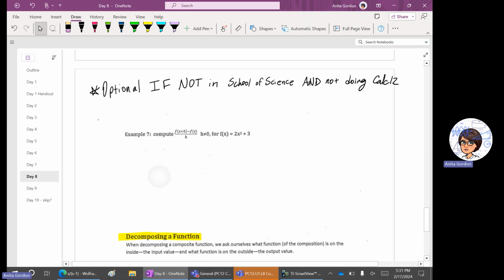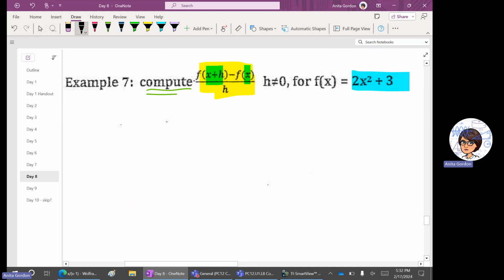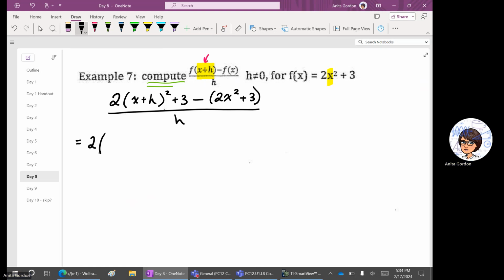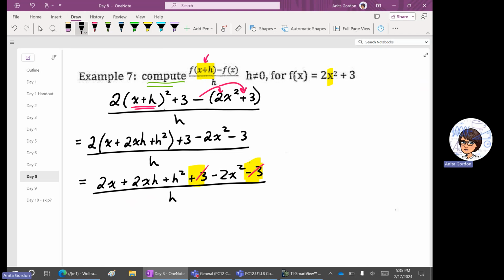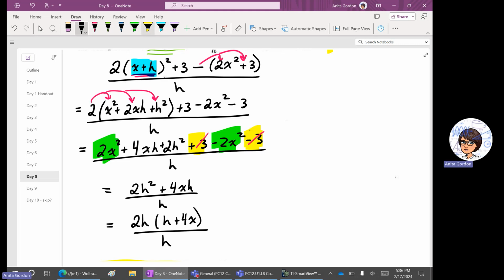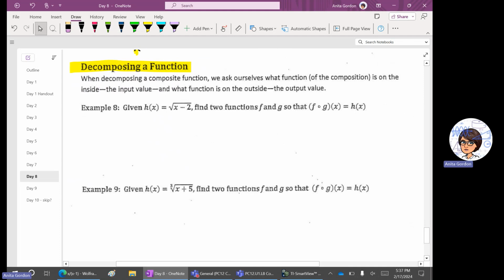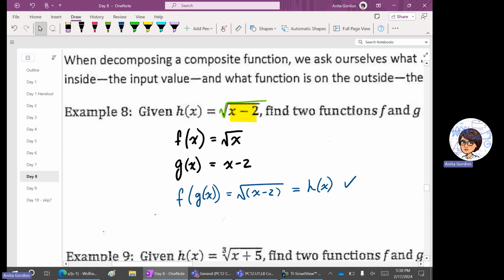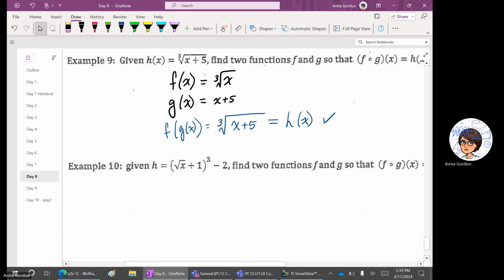PC12 U1 L8d Composition and Decomposition of Functions